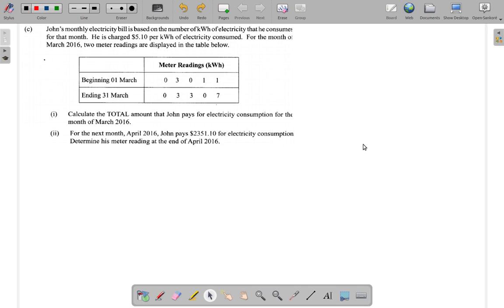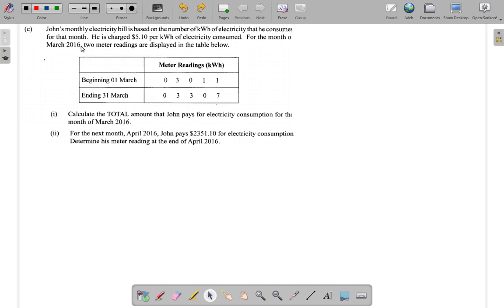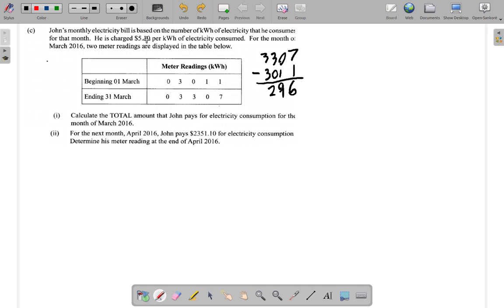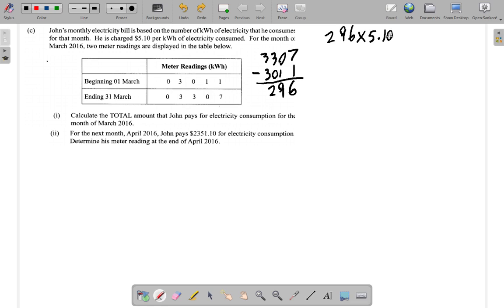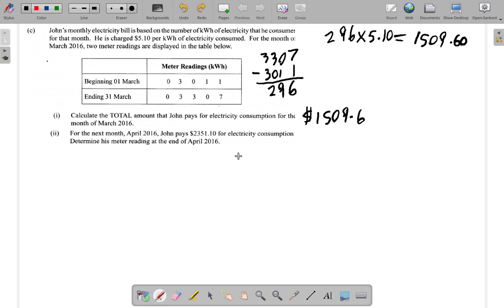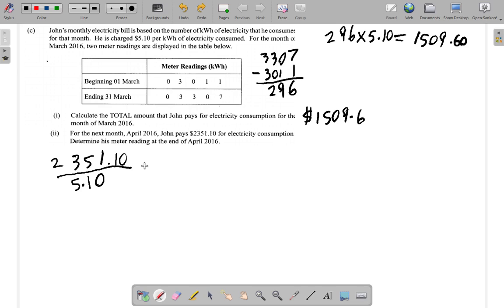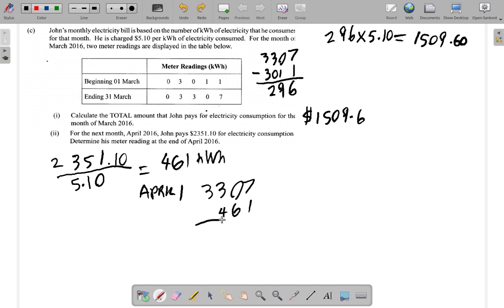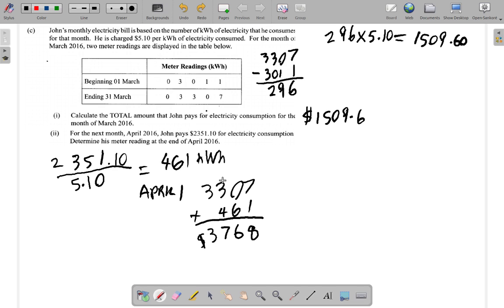May 2017 Question 1 c CSEC Mathematics Past Paper Solution